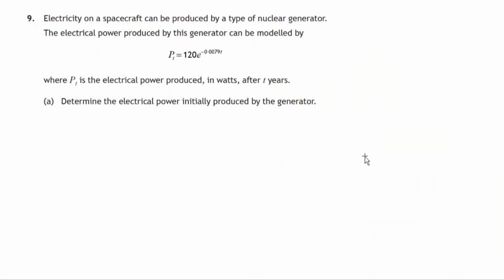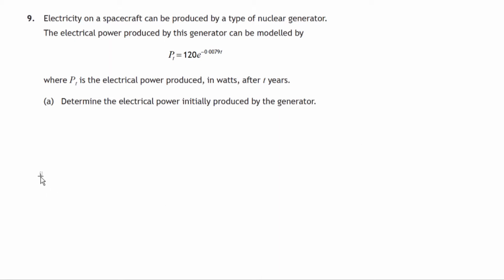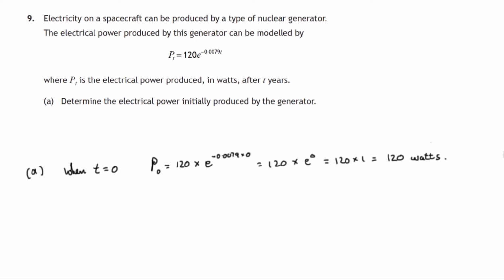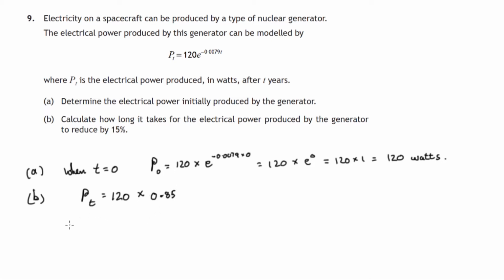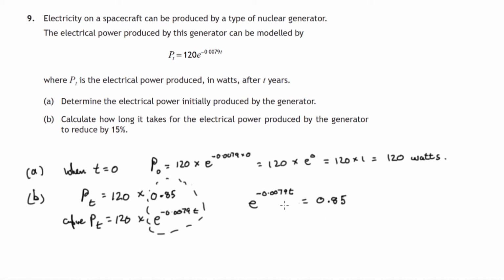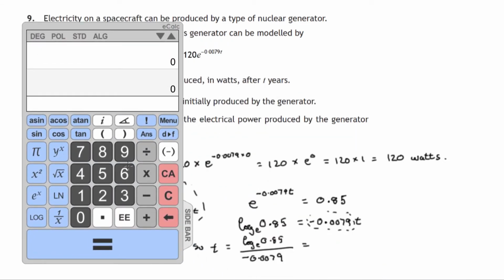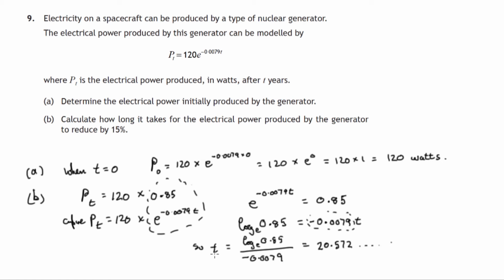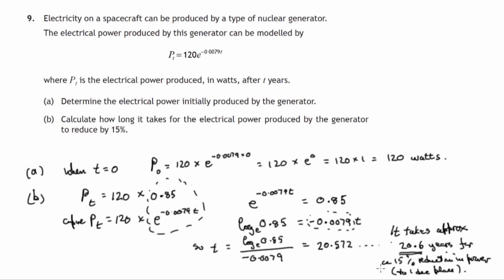Q9 Paper2 SQA 2019 Higher Mathematics Exam.